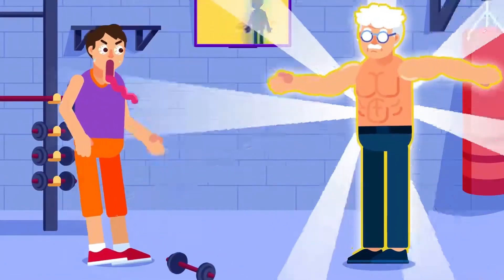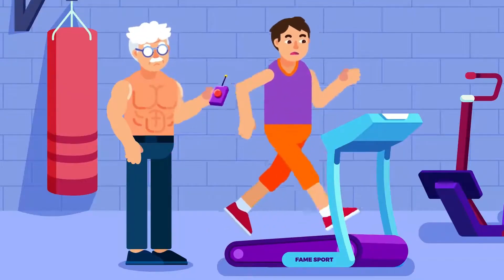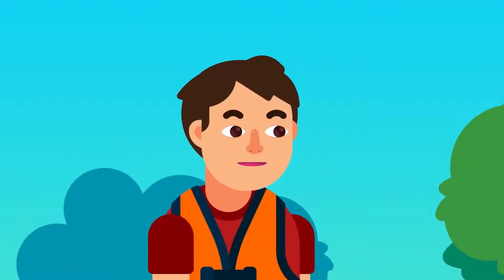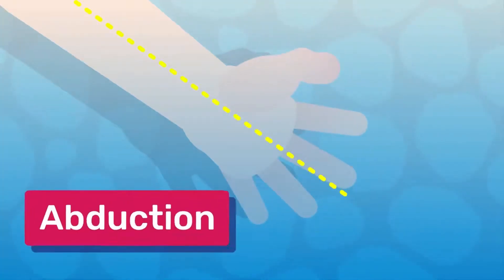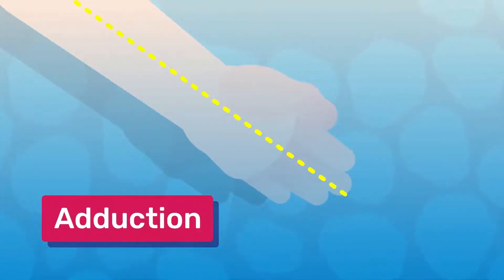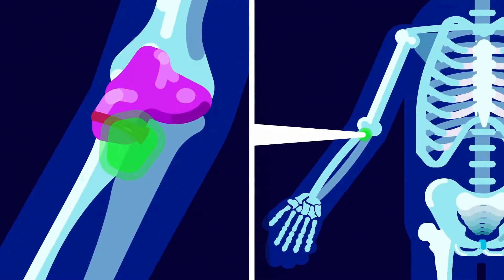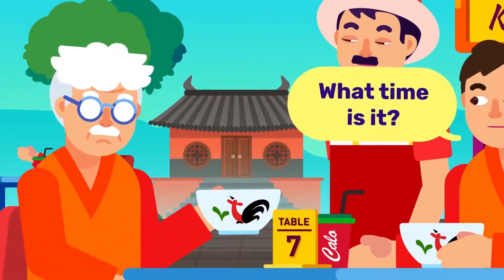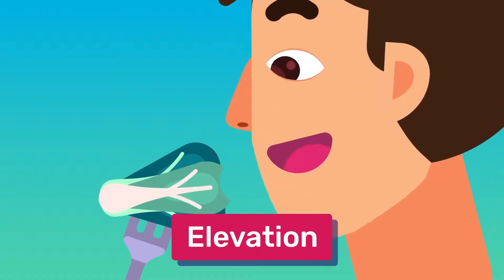Your Body in Motion!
Our bodies operate through intricate flexion, extension, rotation, and more, powered by precisely coordinated muscles and joints. Discover how these dynamic motions fuel athletic prowess, healing, and everyday life!